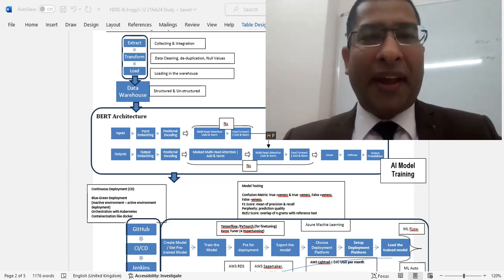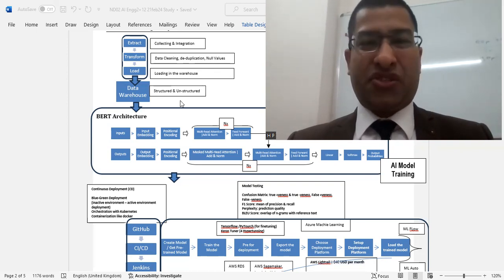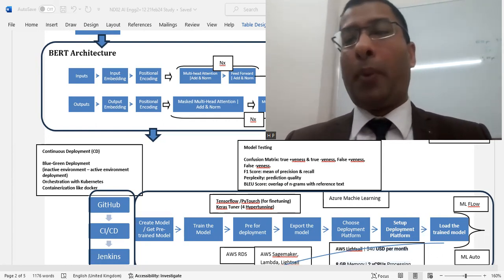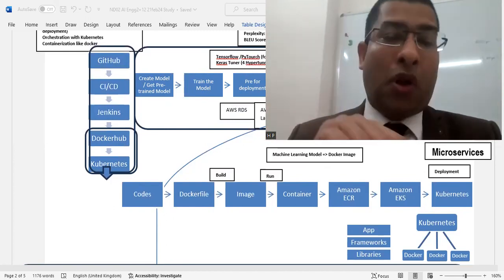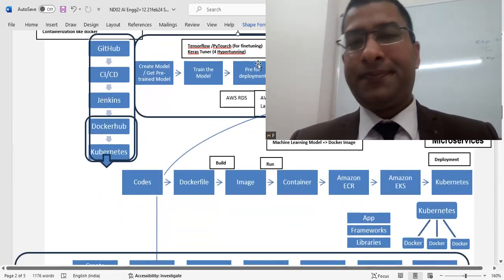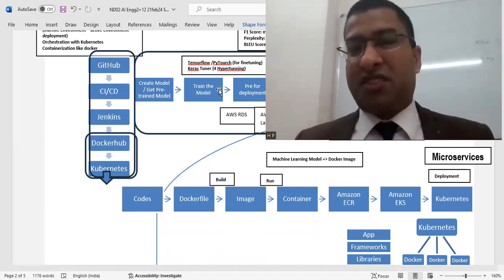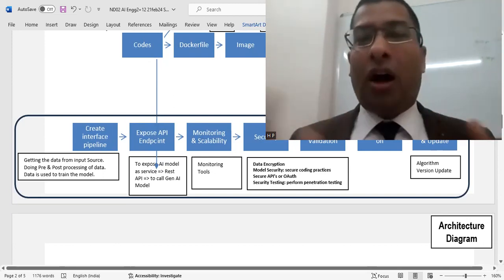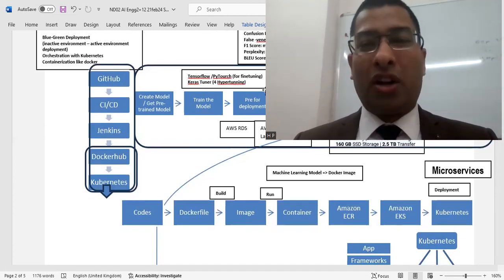Gen AI Architectures: Generative Artificial Intelligence Project Architectures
🚀 **Unlocking AI Potential:  Projects 🤖**

Welcome to our comprehensive guide to Artificial Intelligence and Machine Learning! In this video, we delve into essential skills and ongoing projects shaping the AI landscape today.

- LlamaIndex & Data Embedding
- BERT Model Architecture & Masking
- Big Data Technologies: Hadoop, Hive, Apache Spark
- Jenkins Pipeline Setup & Version Control with Git/GitHub
- Agile Development Principles
- Containerization Technologies: Docker, Kubernetes

🌐 **Cloud Platforms Explored:**
- Google Cloud Platform (GCP): ML Ops Deployment, Kubeflow, TensorFlow
- Amazon Web Services (AWS): SageMaker, EC2, S3, Lambda
- Microsoft Azure: Infrastructure and OpenAI Architectures

- NLP & ML Frameworks: BERT, LangChain, LLM, TensorFlow
- Programming Languages: Python, SQL, MongoDB
- Front End: HTML, CSS
- Back End: FAST Api, Flask

📝 **Legal Notice:**
1. **Copyright & Content Ownership**: All content in this video, including visuals, text, and ideas, is our original creation, and we assert full rights to it.
2. **Privacy and Consent**: Individuals featured in this video have provided consent for their likeness or personal information to be used.
4. **Compliance**: This video adheres to all relevant laws and regulations, including consumer protection, advertising standards, and data protection.
5. **Disclaimers and Disclosures**: Any necessary disclaimers or disclosures have been included in the video for transparency, accuracy, or compliance purposes.

The content presented in this video serves entertainment and/or informational purposes only. Views and opinions expressed herein represent the creators and not necessarily those of mentioned individuals or organizations. While efforts are made to ensure accuracy, viewers are advised to conduct independent research and seek professional advice for specific concerns.

Viewer actions based on this video's information are at their own risk, and creators shall not be liable for any resulting losses, injuries, or damages.

By watching, viewers waive claims against creators regarding information accuracy and acknowledge understanding of this disclaimer.

**1. Content Nature:**
Our channel covers diverse topics for educational and entertainment purposes.

**2. Accuracy and Validity:**
Efforts are made to maintain information accuracy, but viewers should verify and consult professionals as needed.

**3. Financial Considerations:**
Financial discussions are included, but viewers should consult financial advisors before acting.

**4. Mature Content:**
Mature themes or explicit language may occasionally be present.

Sponsored content may be featured, but endorsement doesn't imply absolute recommendation. Viewers should research before purchasing.

**6. Community Guidelines:**
Adherence to YouTube's Community Guidelines is expected, and violations will be addressed promptly.

**7. Your Responsibility:**
Viewers are responsible for their experience and encouraged to engage respectfully and critically. Feedback is welcome.

Your viewing and engagement indicate acceptance of these terms.